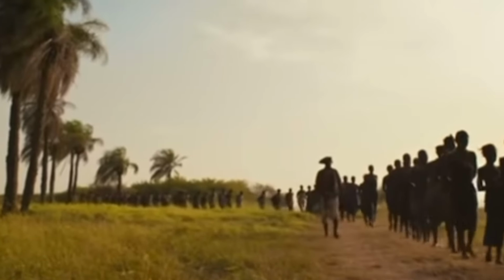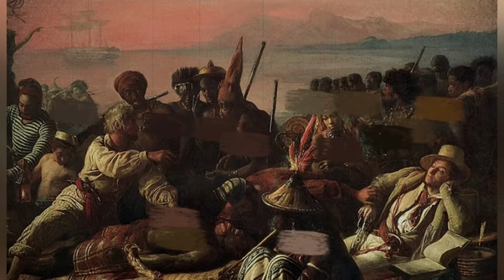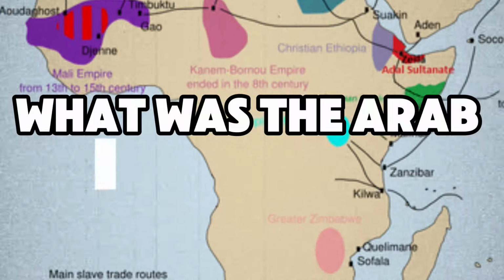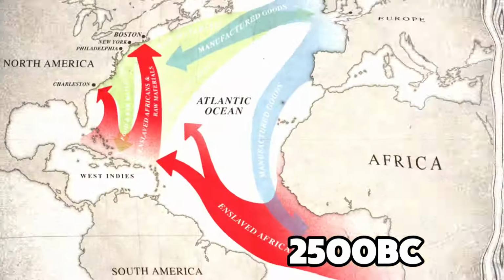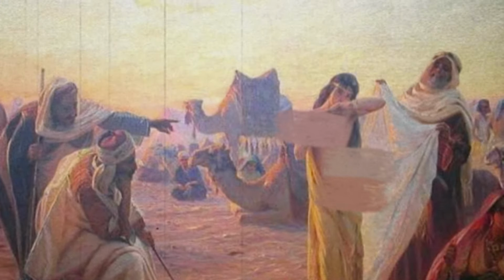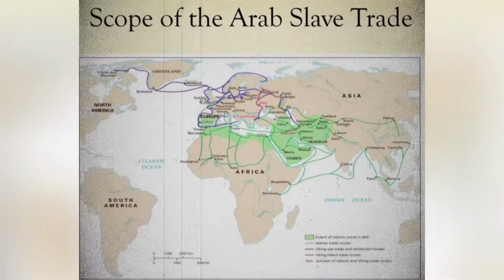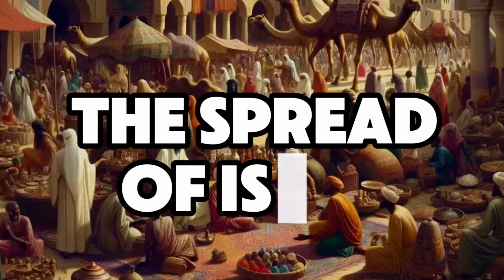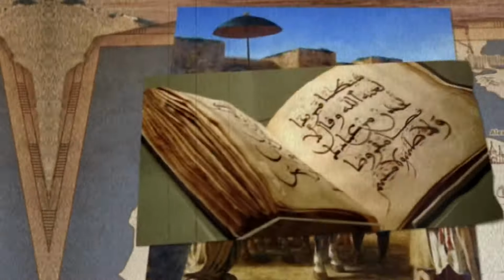Shocking Things You Didn't Know About The Arab Slave Trade